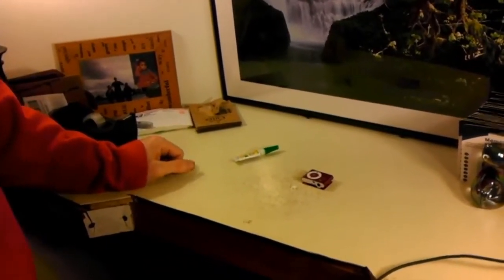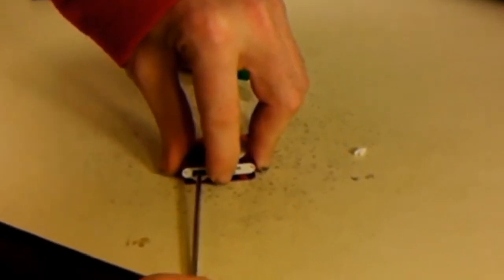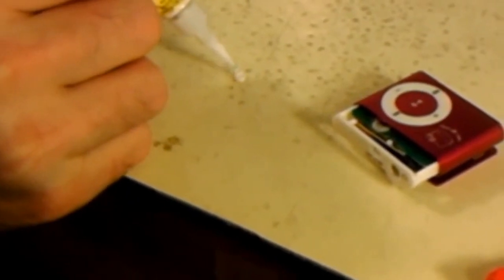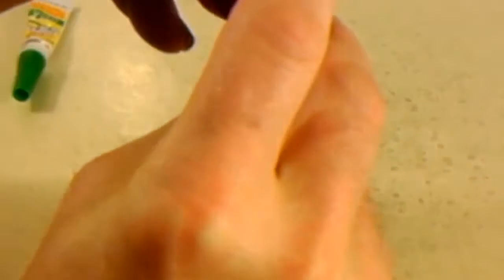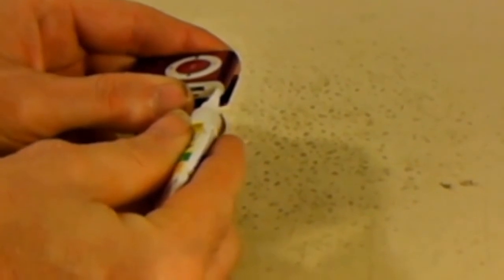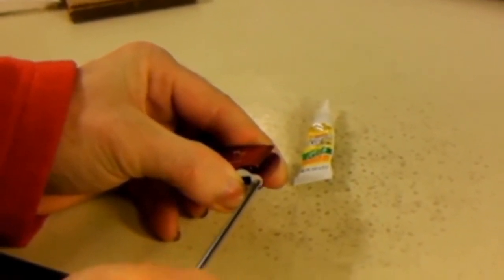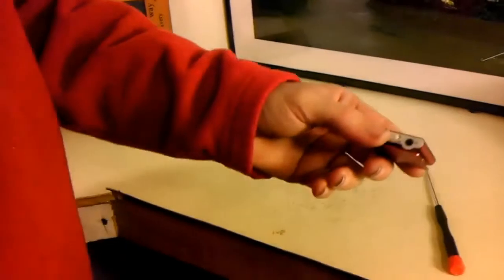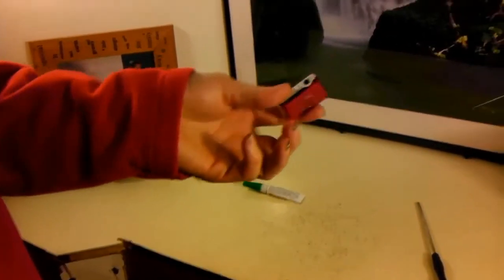MP3 Player Teardown Reassemble Repair Clip-Dat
𝕄𝕐 𝕋𝕀N𝕐 H𝕆𝕌𝕊𝔼, 𝕍𝔸N 𝕃𝕀𝔽𝔼, R𝕍, N𝔸𝕋𝕌R𝔼, & 𝕋R𝔸𝕀𝕃𝕊 𝕃𝕀𝔽𝔼 𝔹𝕃𝕆𝔾
Short video showing an MP3 Player teardown from fully assembled to separate pieces then reassembly.

The most common issue with these players is the plastic sides or button popping out.
This is caused by the screws getting overpowered by insertion of accessories.
When the sides aren't held firmly during insertion and removal the force attempts to push the parts through the body...

Video was made in 2012 on my original channel...